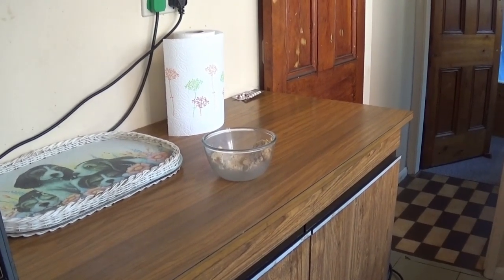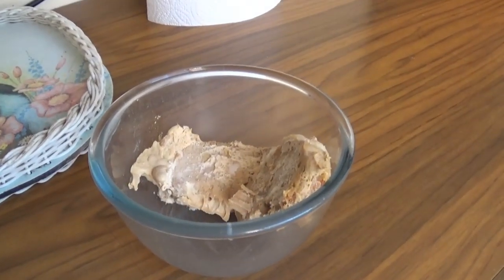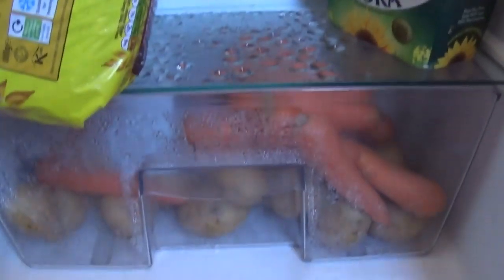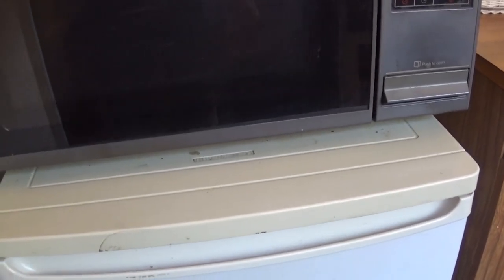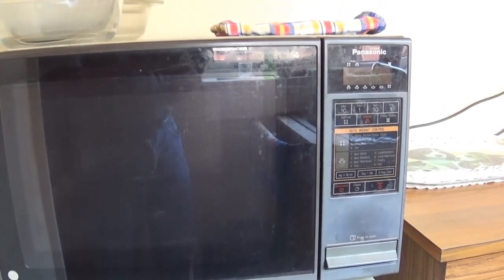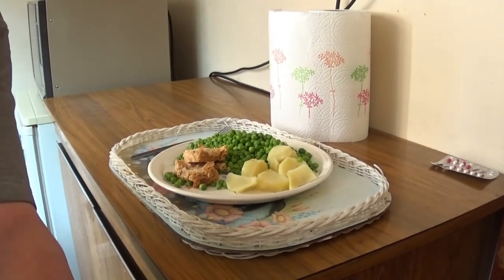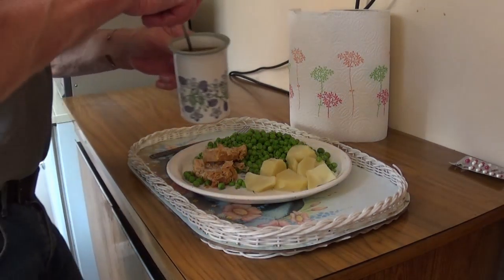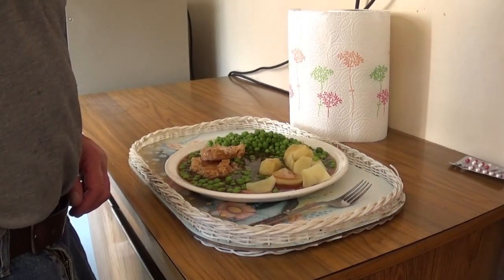Cooking Again Plus A Tip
I've been asked to do a cooking video, so as I was doing myself a meal tonight, here it is.